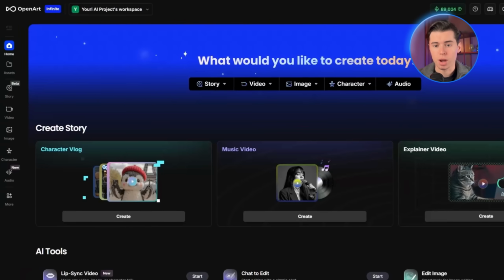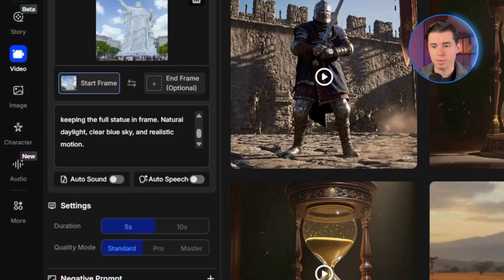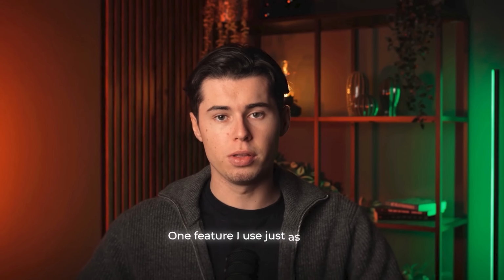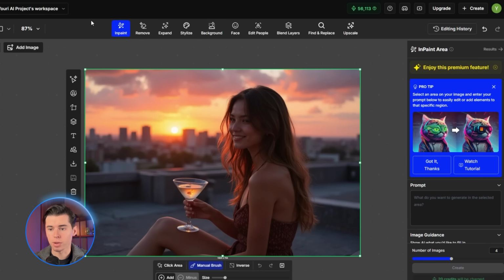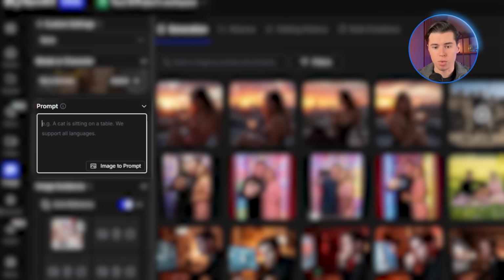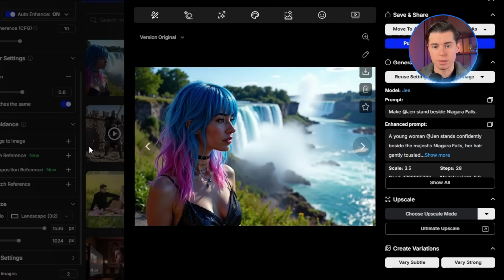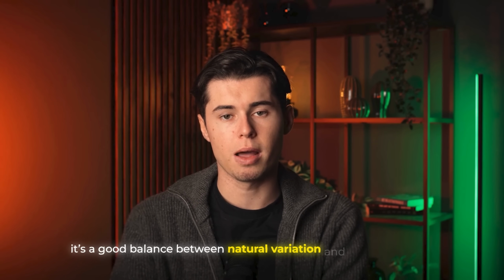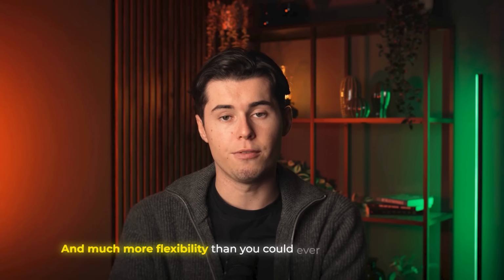OpenArt AI Review: Best All-in-One AI Generation Platform?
In this video, I test OpenArt, the all in one AI platform that combines things like image generation, video creation, character design and way more all under one subscription. You'll see how you can use the top AI models like Google VEO 3, Kling, Nano Banana and so much more on the platform!